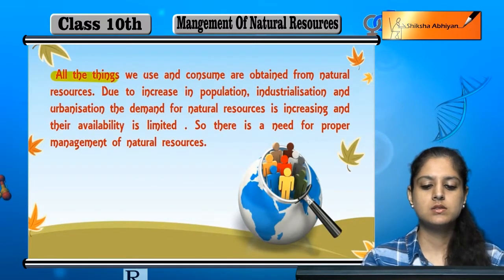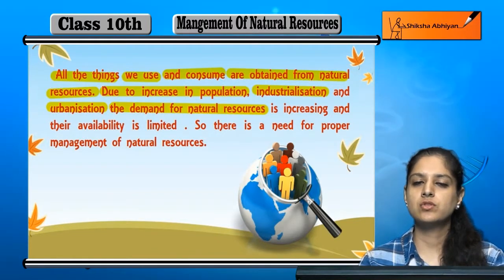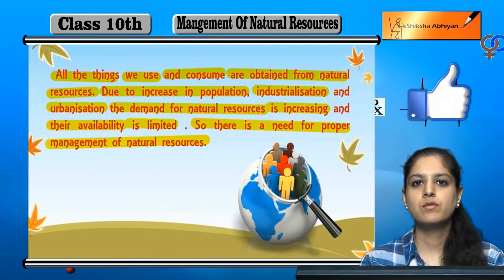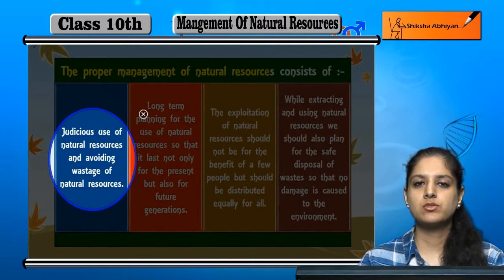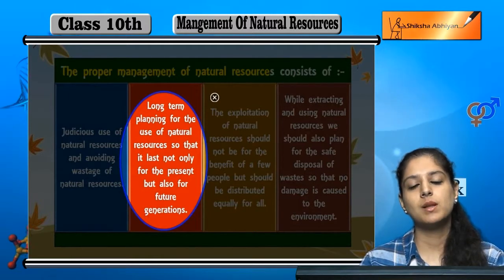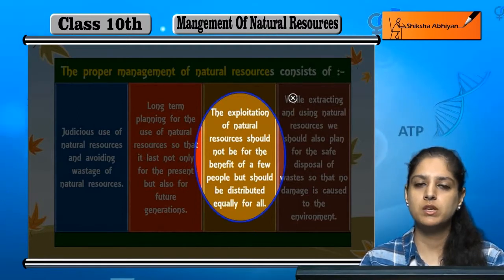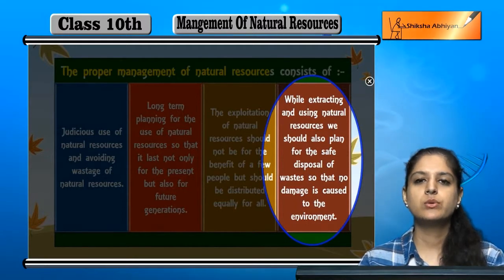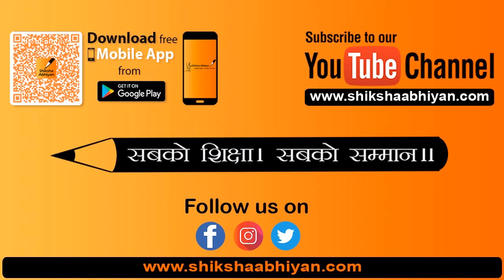Need for Management of Natural Resources